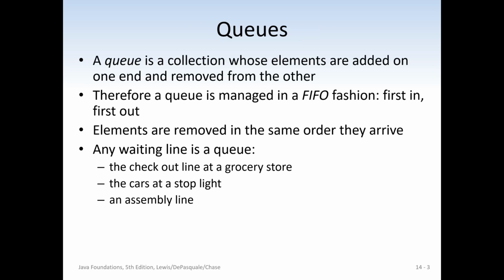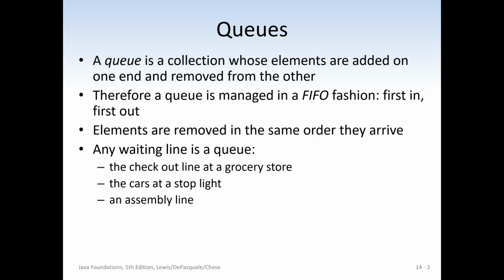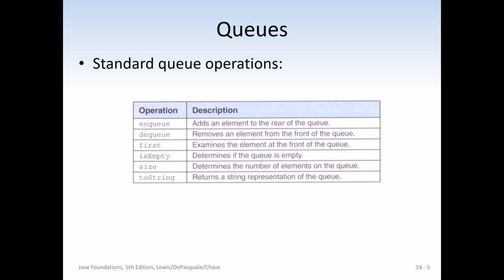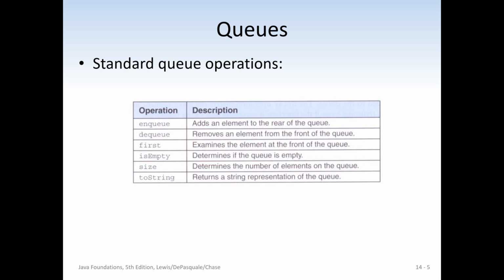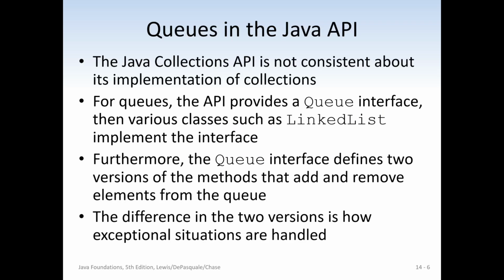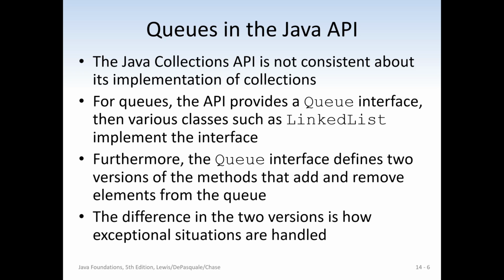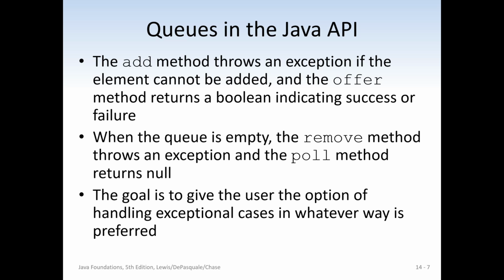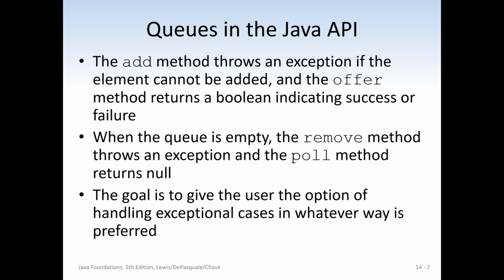Chapter 14 Queues Lecture1